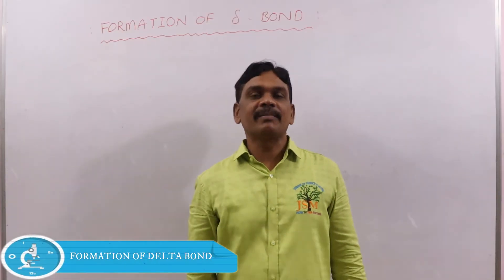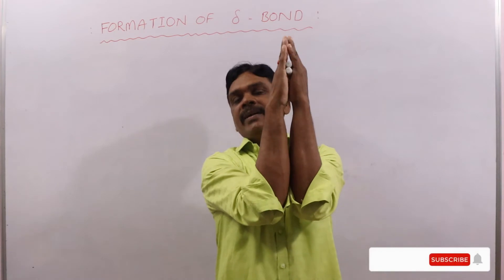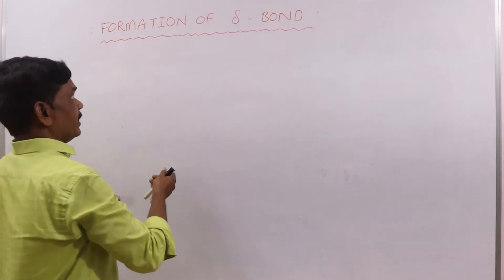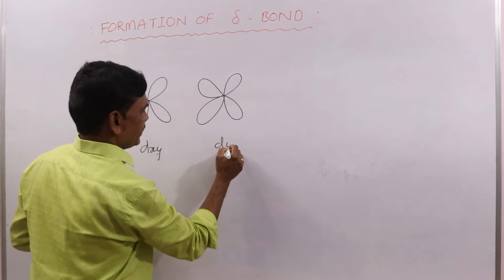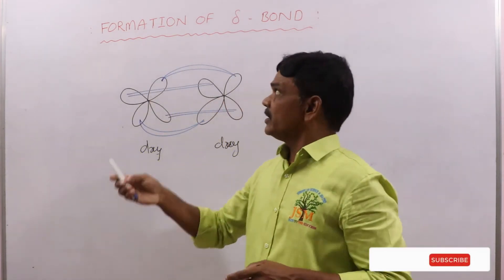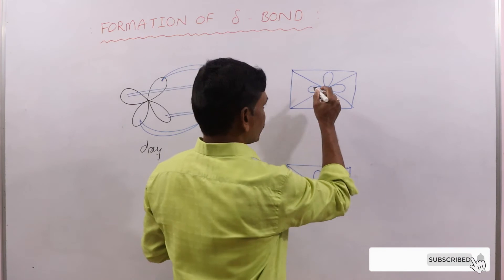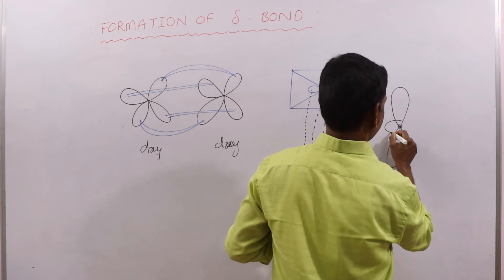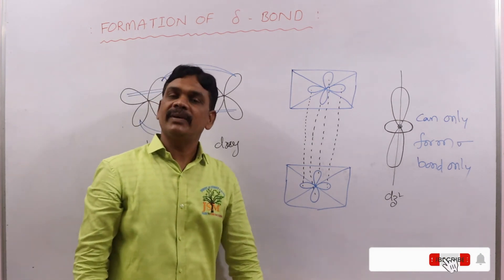Delta Bond Formation by d-Orbitals(Chemical Bonding)